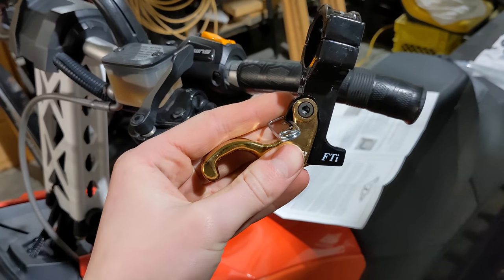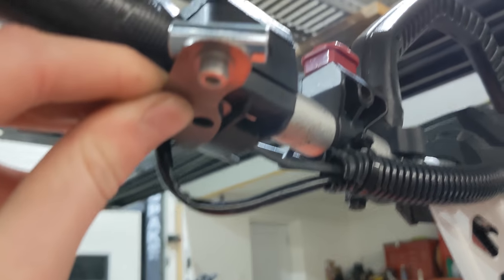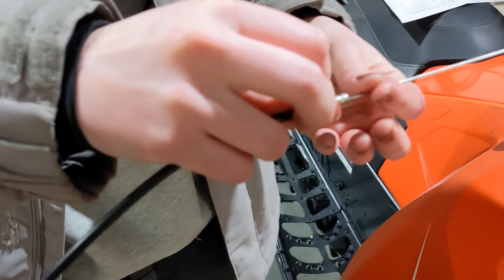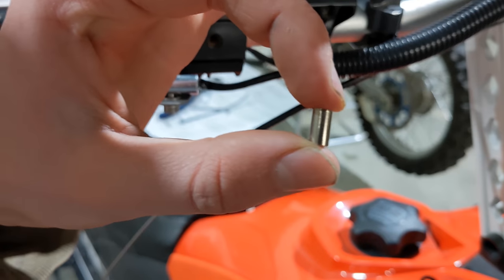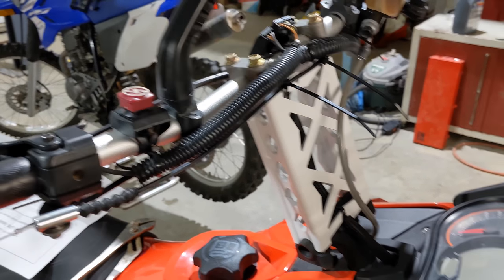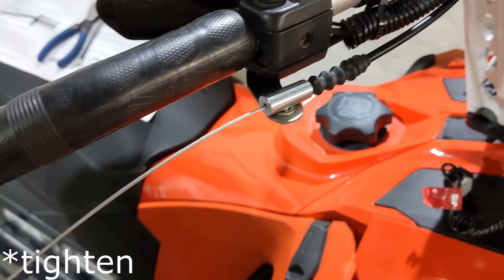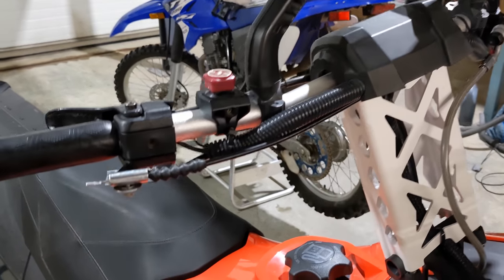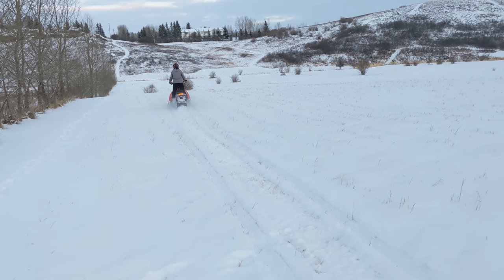Installing A Gold Finger Left Hand Throttle On A 2016 Summit 800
Be Carful when installing the actual gold finger clamp as the screw heads easily strip out and become circles.